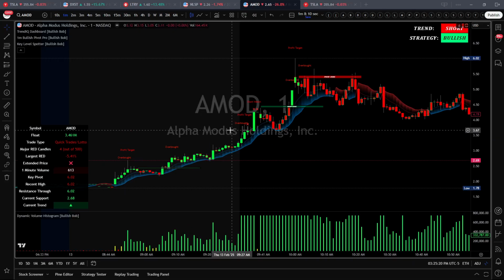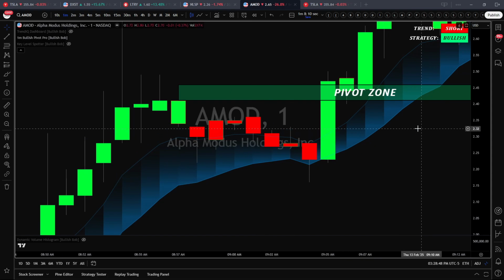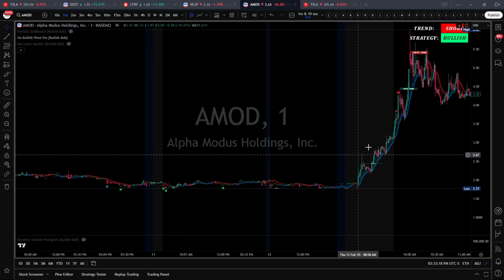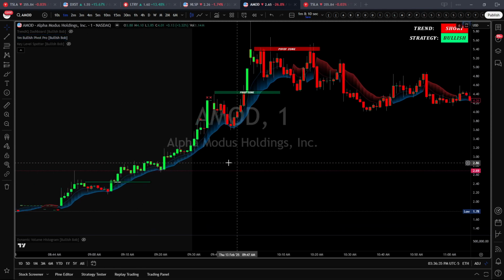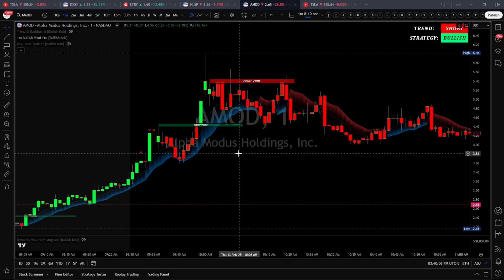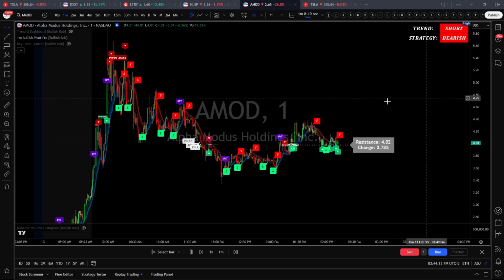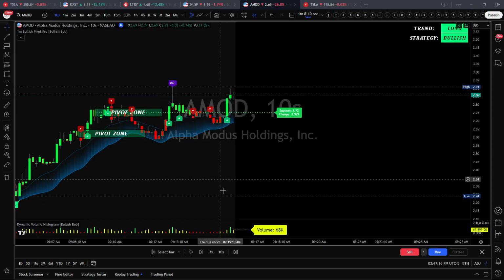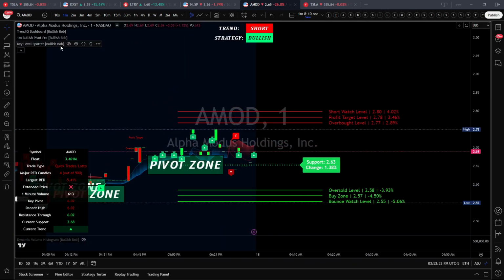NEW UPDATE! 🟢 Master The Bullish Pivot Pro Day Trading Indicator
NEW UPDATE! 🚨

We just released our NEW version of the 1 Minute Bullish Pivot Pro - our top rated indicator for momentum based trading. Our new features make it easy to identify trend and strategy sentiment, spot real time chart signals for reversals, plot key areas of interest with our pivot zones, and help traders mitigate risk real time. This educational video will help you better understand our strategy FAST!

💬 Leave a comment: Have questions or feedback? Drop them in the comments below.